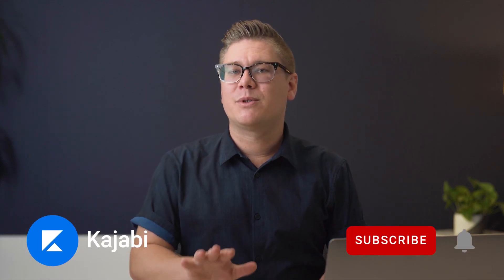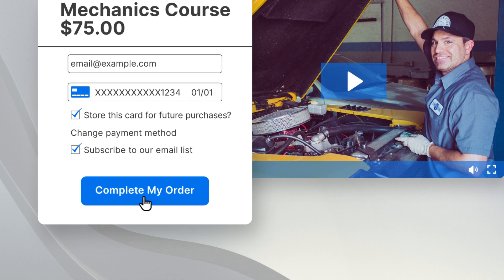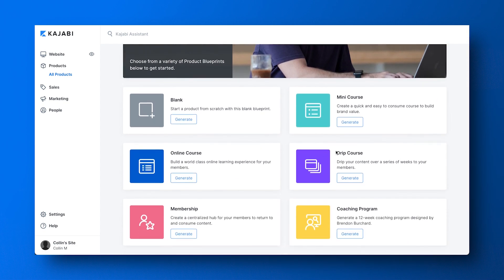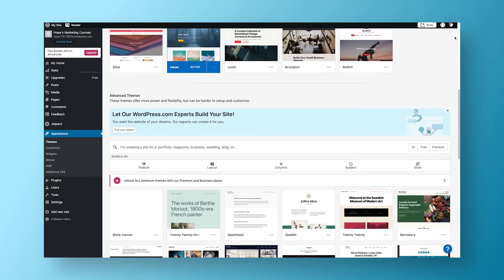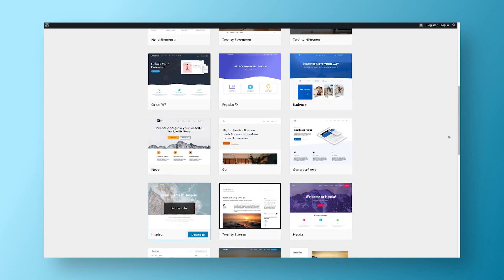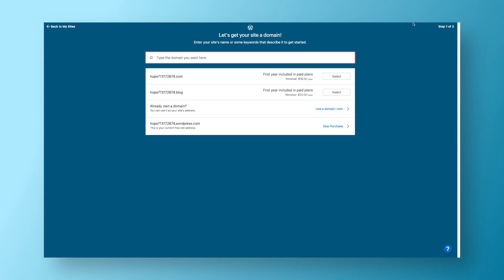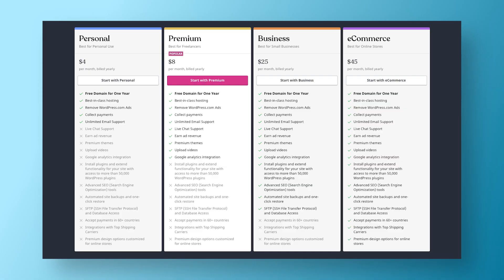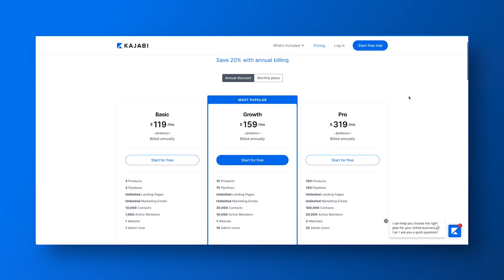Kajabi vs. Wordpress: Which will support your knowledge commerce site best?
Kajabi and Wordpress both offer website builders to help you create a business website - but which is the best tool for knowledge commerce entrepreneurs?

Read the full blog post with the Kajabi vs. Wordpress review

Kajabi is the right choice for you if you want to build a successful business that sells digital products and want everything you need all in one place. Wordpress is a good choice for you if you have a set of marketing and sales tools you absolutely love and don’t mind glueing them all together.

Choose Kajabi if you want to focus on growing your business instead of the technical side. Create a Wordpress website if you like digging into code or APIs or if you’re okay with hiring a team to maintain it.

Kajabi approaches website building in a different way: everybody who wants to sell their knowledge online should be able to create a beautiful, fully-integrated website without having to know how to code or hire a design team or use Wordpress plugins.

Kajabi’s website builder is tailor-made for knowledge entrepreneurs who want to spend the bulk of their time creating great content and growing their sales. It comes with a variety of gorgeous website templates that help you make a website in minutes that looks like it was created by design professionals.

Of course, you can also build your Kajabi website from scratch. Or you can customize the Kajabi templates to fit your brand and your business. Your Kajabi website will also be responsive out-of-the-gate, which means it’ll look great no matter what device your customers are seeing it on.

Along with the ease of creating a nice-looking website, Kajabi gives you all the tools you need to run a thriving online business, all in one place. This is a fully-integrated website which means you can easily accept payments through credit cards, debit cards and PayPal.

Kajabi also comes with a landing page builder, email marketing software and automated sales funnels software that are tightly integrated with your website. You can get these working on a Wordpress site but you would have to pay for different services and make sure it all fits together neatly.

So yes, Wordpress is a great place to make a website. But, it’s not a great out-of-the-box website for people wanting to sell digital products like online courses and membership sites, especially if you are a first time Wordpress user.

Kajabi has the edge in websites for knowledge entrepreneurs because you can use it to build your website and it includes all the tools you need to run your thriving online business. You’re not going to have to worry about keeping different plugins secure.

Kajabi has a world-class course builder and digital product generator. You can build a great-looking online course, mini course, membership platform, drip course, or coaching program in just a few clicks. These templates are fully customizable to fit your brand and they give you a jump-start that helps you get your online course finished sooner, so you can begin selling online courses.

Of course, you can build your products from scratch, too. You can have video trainings, audio courses, worksheets, email-based courses, membership sites, personalized coaching and more. Kajabi also includes unlimited video hosting so you’ll never have to worry about bandwidth again.

Wondering what you can do with Kajabi? You can:

Build a website on Kajabi
Build sales funnels
Build a course on Kajabi
Create a membership site

Kajabi is the best digital course platform so you can make money online.